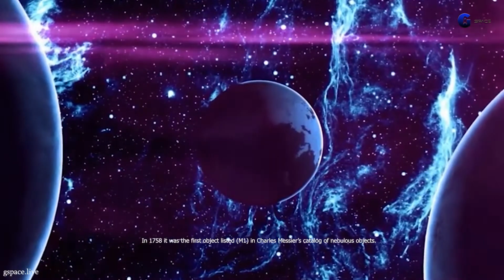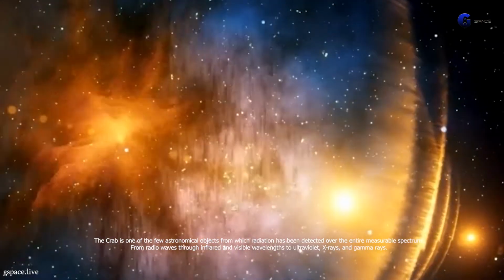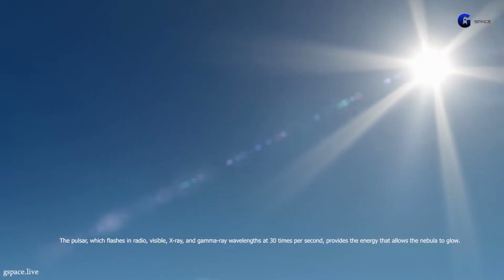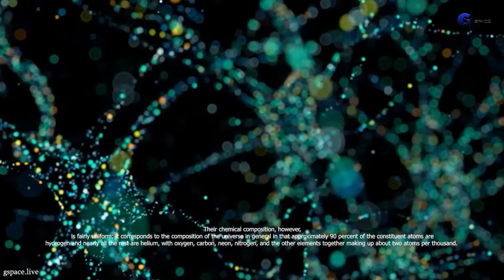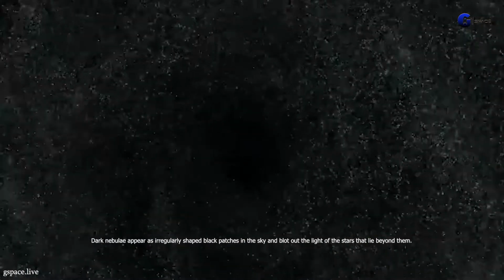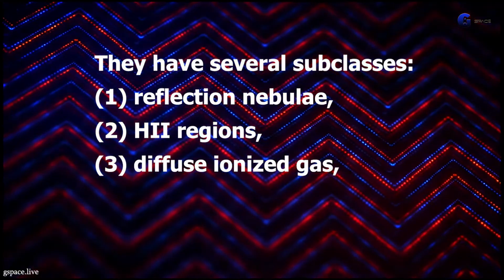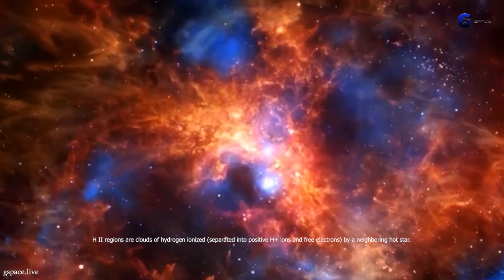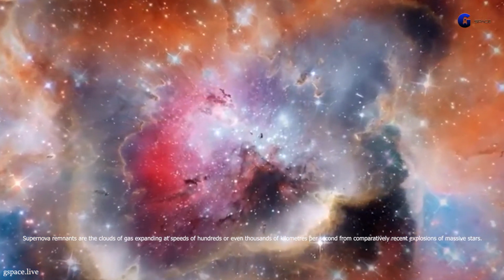Crab Nebula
• Crab Nebula, probably the most intensely studied bright nebula, in the constellation Taurus, about 6,500 light-years from Earth.
• Roughly 10 light-years in diameter, it is assumed to be the remnant of a supernova observed by Chinese and other astronomers first on July 4, 1054.
• The supernova was visible in daylight for 23 and at night for almost 2 years.
• In 1758 it was the first object listed (M1) in Charles Messier’s catalog of nebulous objects.
• It acquired its name, suggested by its form, in the mid-19th century. In 1921 it was discovered to be still expanding; the present rate is about 1,100 km (700 miles) per second.
• The Crab is one of the few astronomical objects from which radiation has been detected over the entire measurable spectrum, from radio waves through infrared and visible wavelengths to ultraviolet, X-rays, and gamma rays.
• In the late 1960s the Crab pulsar ,thought to be the collapsed remnant of the supernova was discovered near the centre of the nebula.
• The pulsar, which flashes in radio, visible, X-ray, and gamma-ray wavelengths at 30 times per second, provides the energy that allows the nebula to glow.

Classes of nebulae
• All nebulae observed in the Milky Way Galaxy are forms of interstellar matter—namely, the gas between the stars that is almost always accompanied by solid grains of cosmic dust.
• Their appearance differs widely, depending not only on the temperature and density of the material observed but also on how the material is spatially situated with respect to the observer.
• Their chemical composition, however, is fairly uniform; it corresponds to the composition of the universe in general in that approximately 90 percent of the constituent atoms are hydrogen and nearly all the rest are helium, with oxygen, carbon, neon, nitrogen, and the other elements together making up about two atoms per thousand.
• On the basis of appearance, nebulae can be divided into two broad classes: dark nebulae and bright nebulae.
• Dark nebulae appear as irregularly shaped black patches in the sky and blot out the light of the stars that lie beyond them.
• Bright nebulae appear as faintly luminous glowing surfaces; they either emit their own light or reflect the light of nearby stars.
• Dark nebulae are very dense and cold molecular clouds; they contain about half of all interstellar material.
• Bright nebulae are comparatively dense clouds of gas within the diffuse interstellar medium.
They have several subclasses: (1) reflection nebulae, (2) H II regions, (3) diffuse ionized gas, (4) planetary nebulae, and (5) supernova remnants.
• Reflection nebulae reflect the light of a nearby star from their constituent dust grains. The gas of reflection nebulae is cold, and such objects would be seen as dark nebulae if it were not for the nearby light source.
• H II regions are clouds of hydrogen ionized (separated into positive H+ ions and free electrons) by a neighboring hot star.
• Diffuse ionized gas, so pervasive among the nebular clouds, is a major component of the Galaxy.
• Planetary nebulae are ejected from stars that are dying but are not massive enough to become supernovae—namely, red giant stars.
• Supernova remnants are the clouds of gas expanding at speeds of hundreds or even thousands of kilometres per second from comparatively recent explosions of massive stars.
• If a supernova remnant is younger than a few thousand years, it may be assumed that the gas in the nebula was mostly ejected by the exploded star.
• Otherwise, the nebula would consist chiefly of interstellar gas that has been swept up by the expanding remnant of older objects.